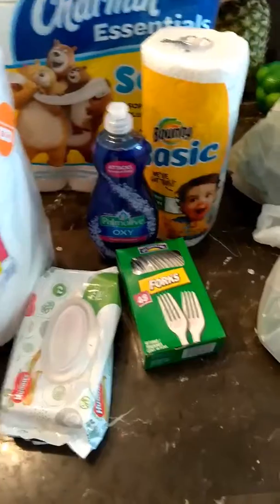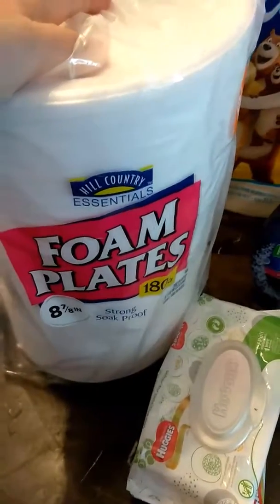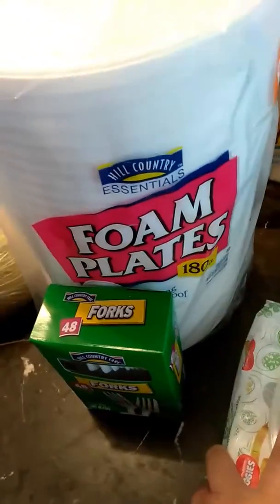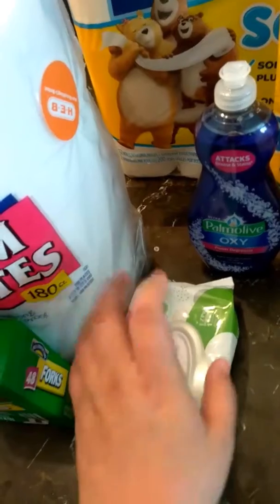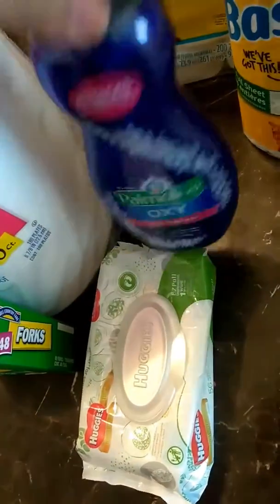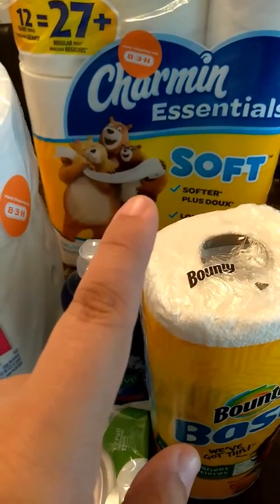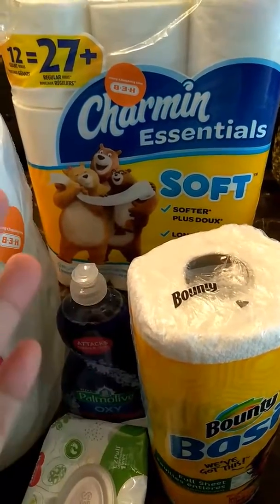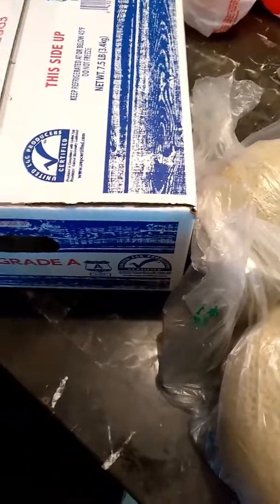HEB Deals Used Store And Printable Manufacture Coupons